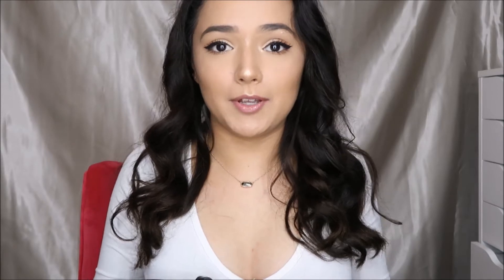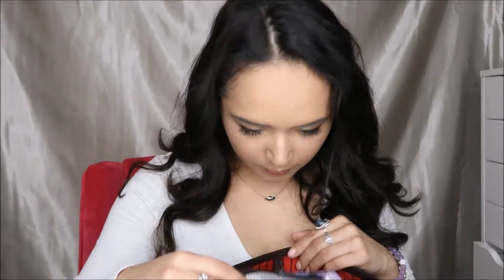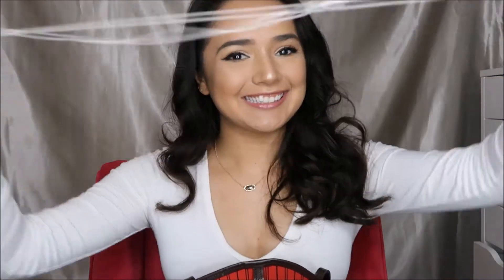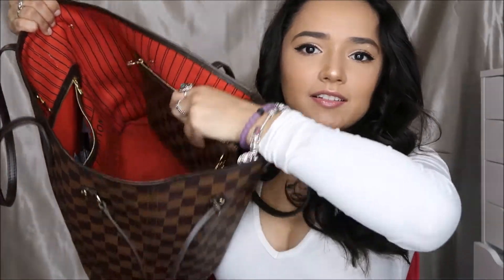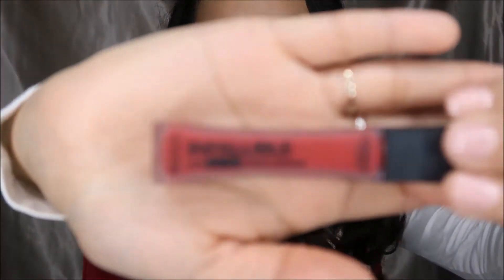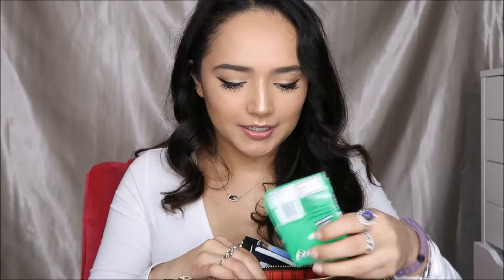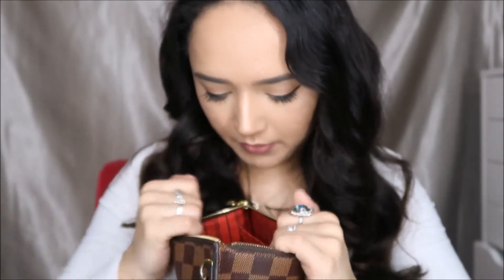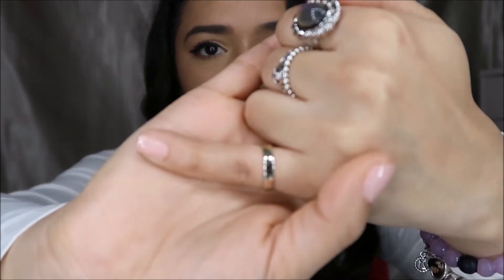What's in my Bag?!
Hello Angels! This is what I keep in my purse!! ❤😊